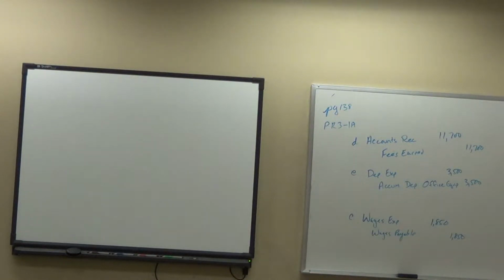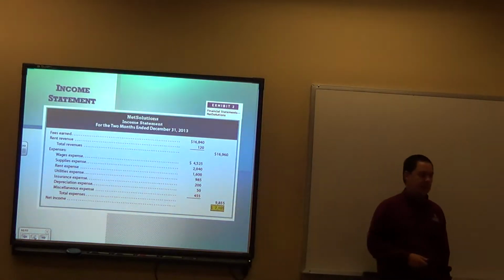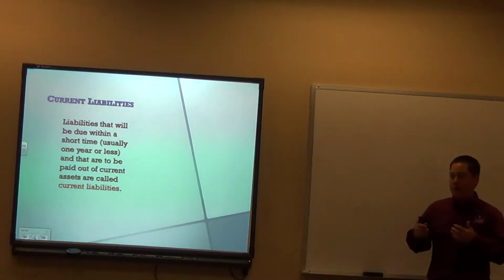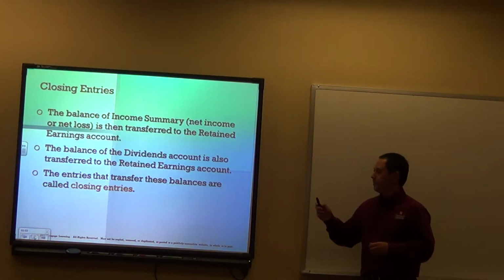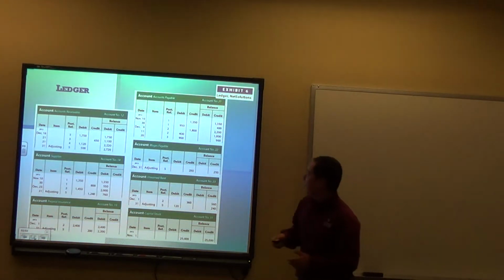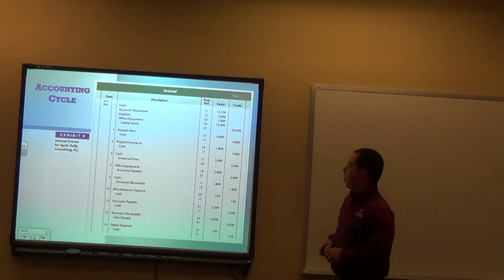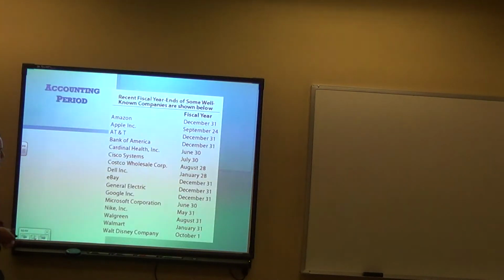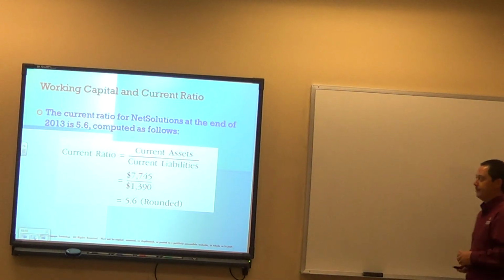Chapter 4 PowerPoint Lecture Financial Accounting